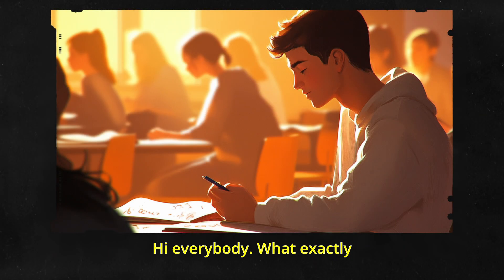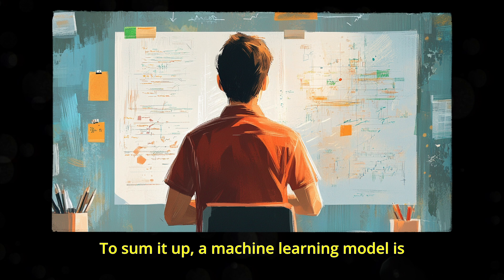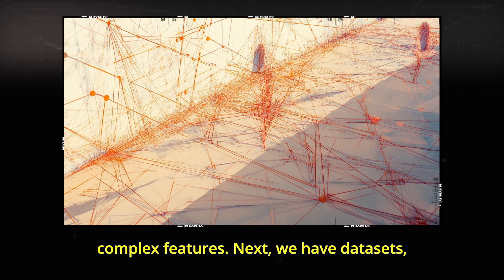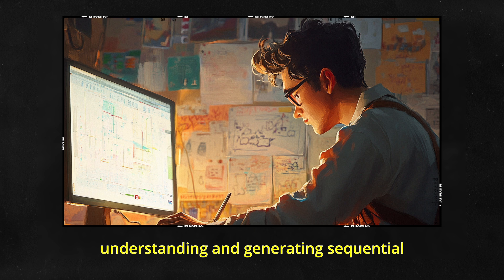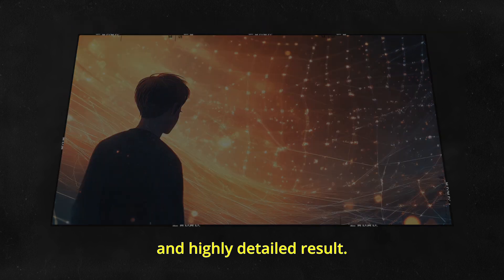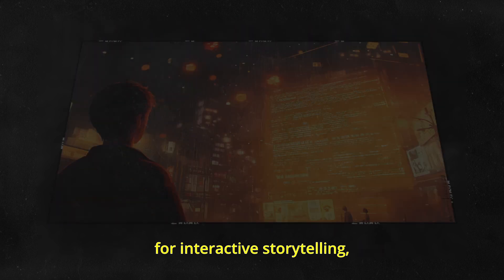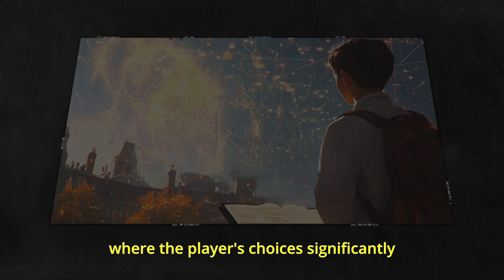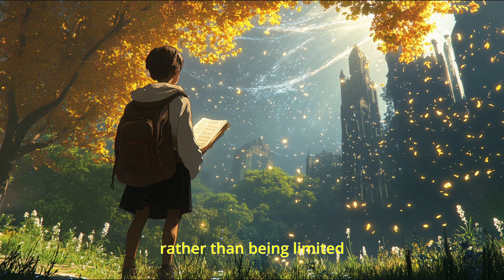Simple Overview (for Storytellers) of Machine Learning Models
🔍 Ever wondered about  machine learning models? This video breaks it down with easy-to-understand examples, especially for storytellers looking to understand how AI can enhance creativity and interactive storytelling! 🌐💡

We'll dive into:

🤖 What are machine learning models  — think of them as super-dedicated students learning patterns from tons of data!
🧠 Neural Networks — the brain-inspired structures that help models learn complex features, from visual elements to dialogue.
🖌️ Generative Models — discover how AI can generate unique content like story arcs, characters, and even entire worlds!
🎨 Diffusion Models —  refine random noise into  images and textures.
Whether you're curious about AI for interactive stories, want to understand how generative models create lifelike visuals, or simply wish to learn more about machine learning's role in content creation, this video has got you covered! 🚀

👀 Watch now to start your journey into the creative world of AI and machine learning models!

📰 If you're intrigued by the intersection of AI, storytelling, and digital culture, you'll likely enjoy my newsletter, "The Metaverse is Open"